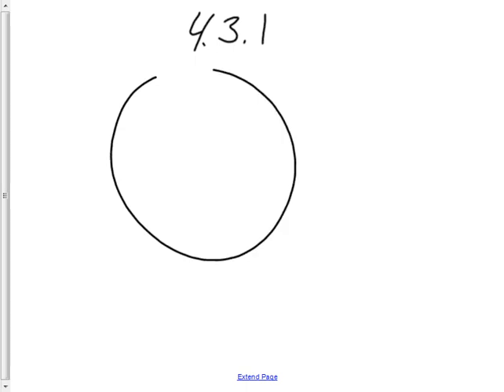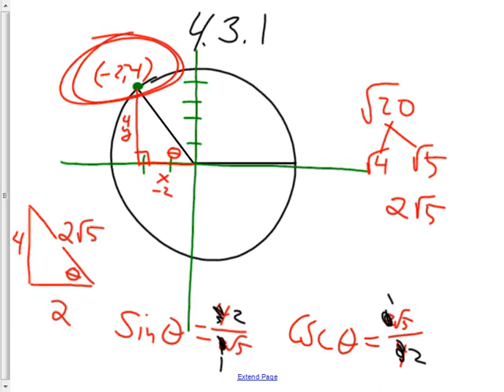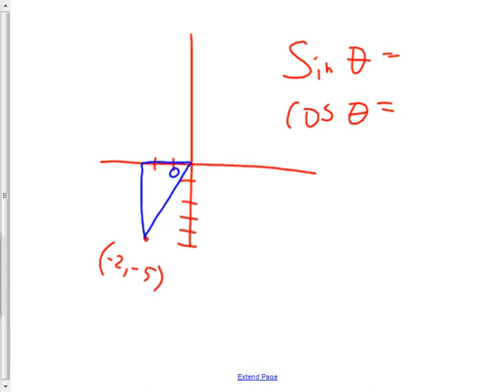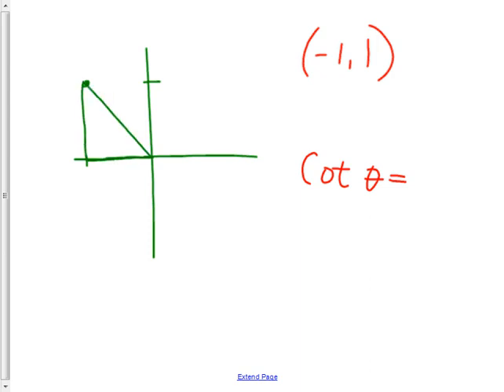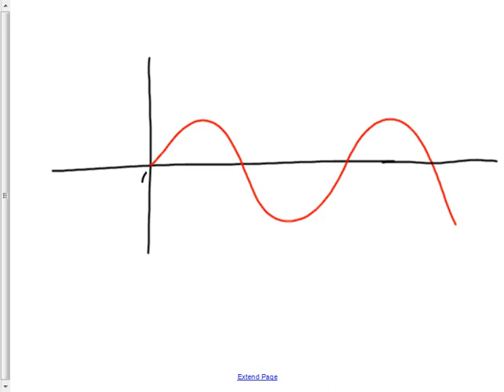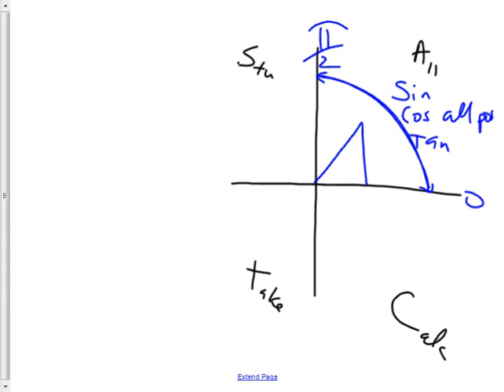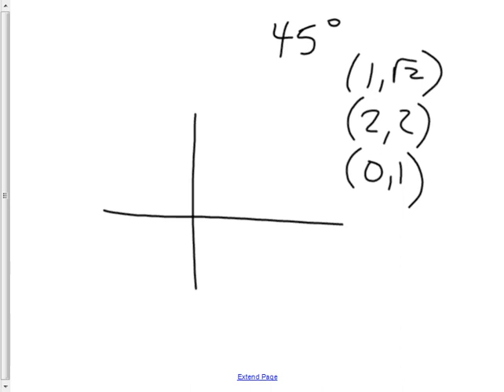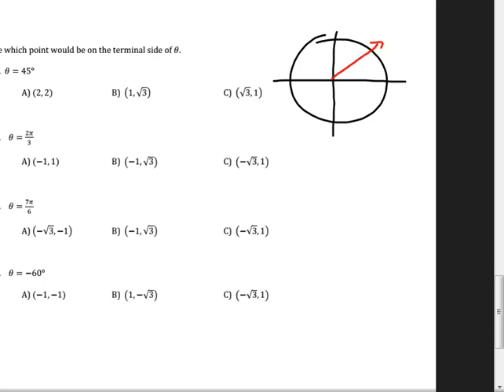February05 1051 Precalc 4 3 1 trig given one point